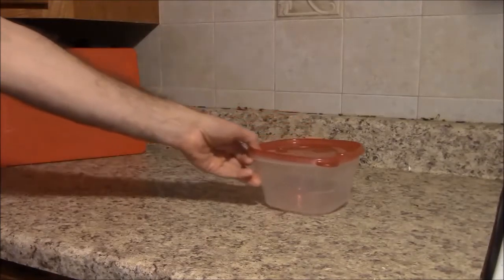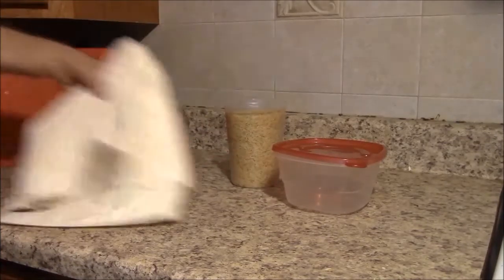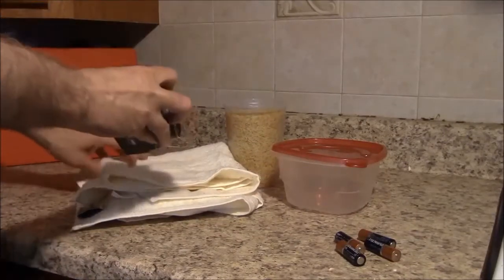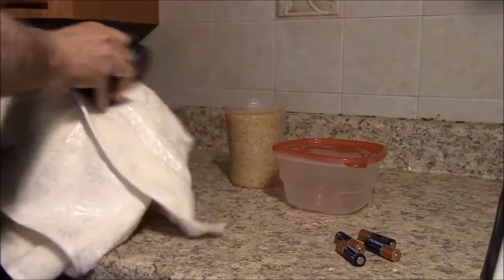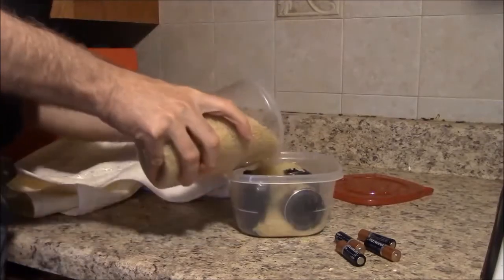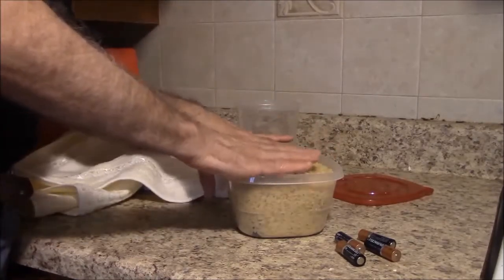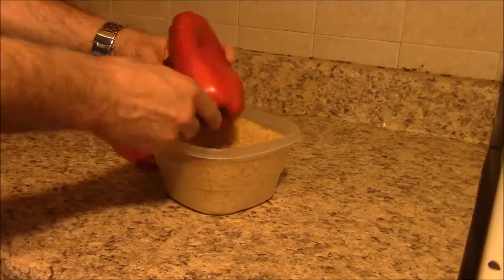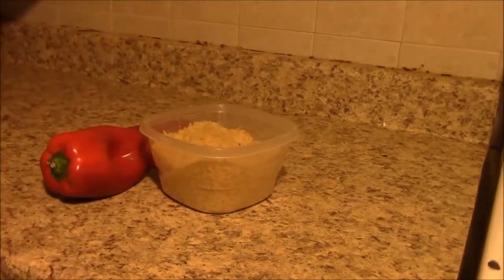How to repair Water Damaged Camera Joke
Big Sale on   Aliexpress
MD81S smallest wifi camera/ Wireless Spy Mini DV Micro IP Voice Video Recorder
Fish Eye Macro Wide Angle For HTC Iphone Samsung LG Sony
Knife Folding Knife Credit Card Tool